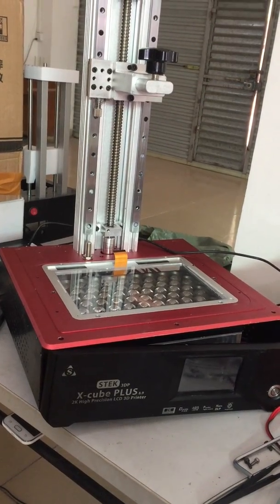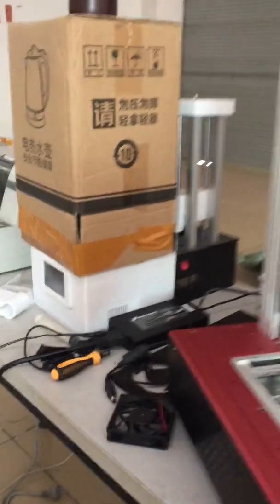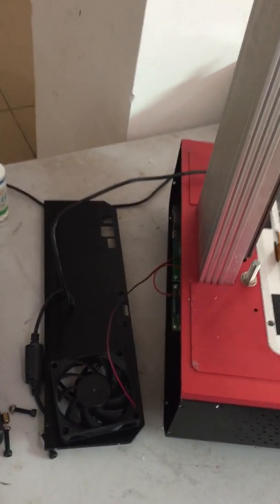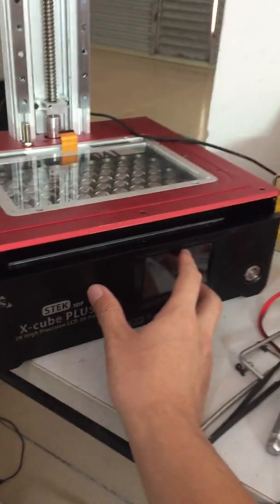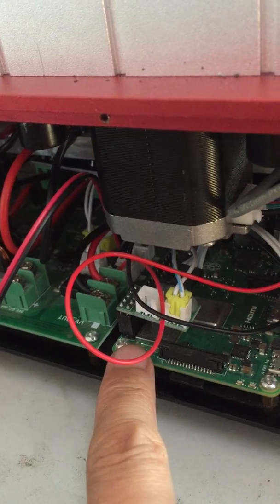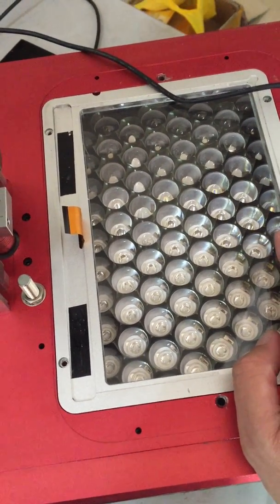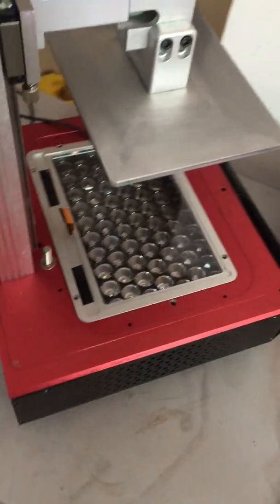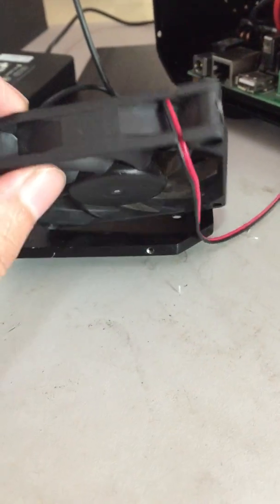X-Cube 8.9 DLP 3d printer unbox disassemble and fix broken fan part1